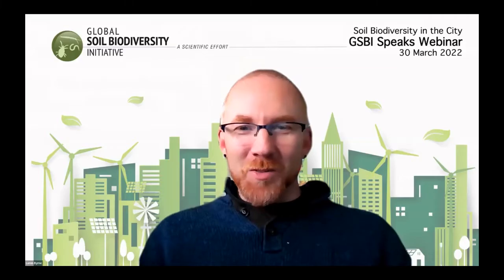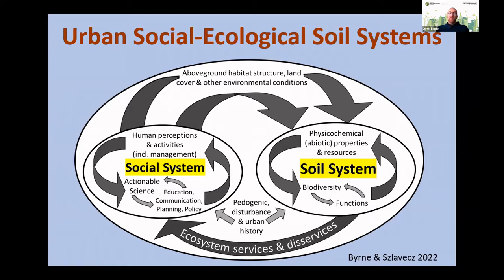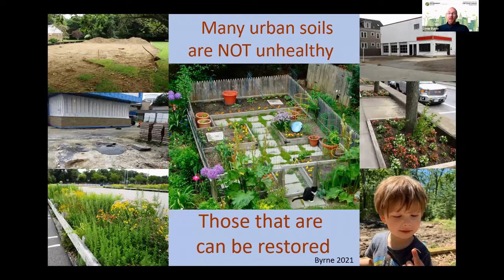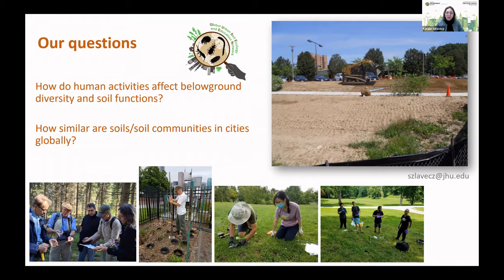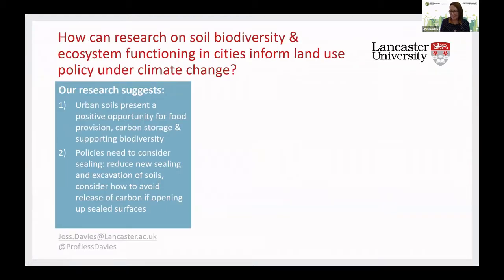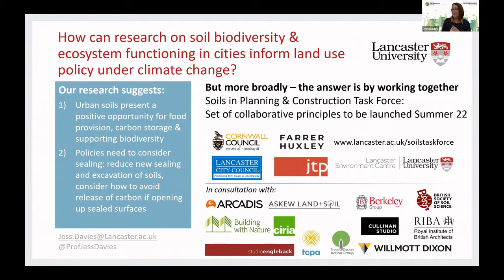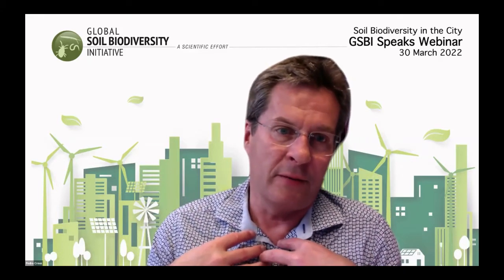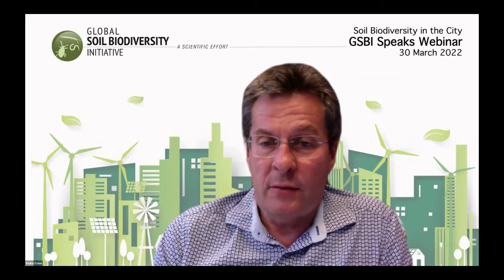GSBI Speaks Webinar: Soil Biodiversity in the City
Highly populated, developed areas, such as urban areas, have characteristics that can exacerbate detrimental effects of climate change on soil biodiversity such as, decreased albedo, sealed pavement, soil compaction, and propagation of non-native plant species. Managing urban landscapes for the maintenance of diverse microbial and faunal communities can reduce inputs, increase ecosystem services, and help meet the Sustainable Development Goals.

Join moderator Loren Byrne, Roger Williams Univ, USA and panelists Katalin Szlavecz, Johns Hopkins Univ, USA, Jessica Davies, Lancaster Univ., UK, and Pedro Crous, Westerdijk Fungal Biodiversity Institute, The Netherlands, as they discuss their research on urban soil biodiversity and ecosystem services and how this research contributes to the knowledge needed for land use in the future.